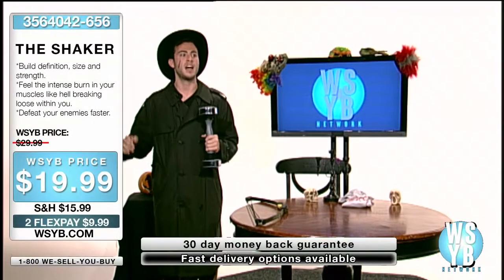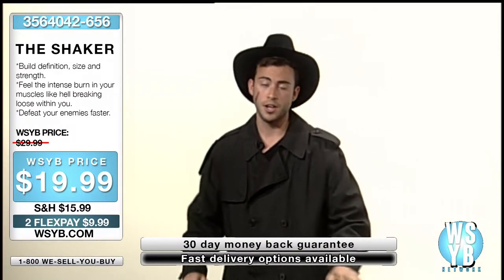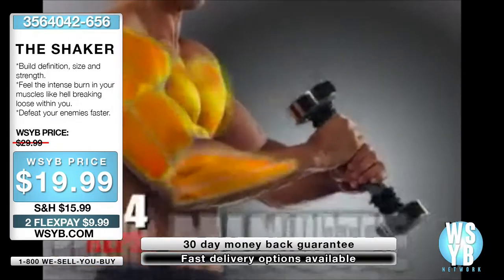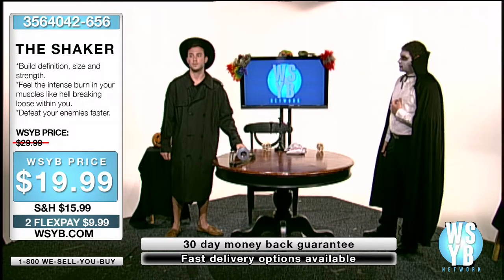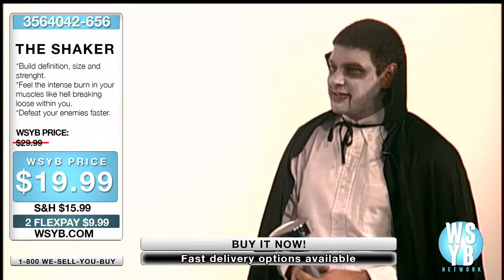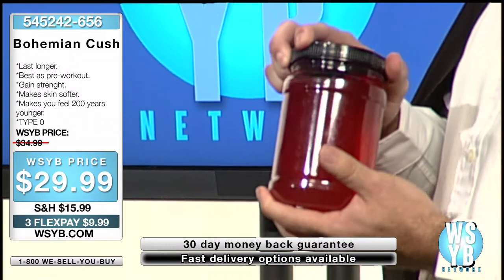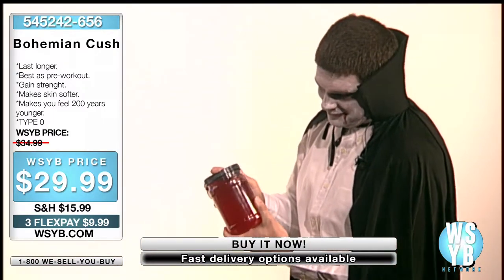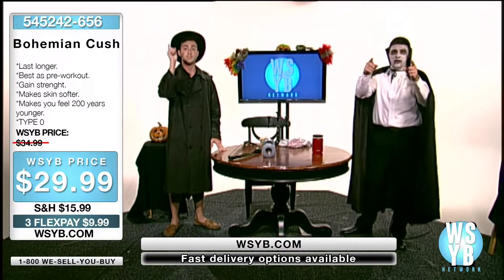Van Helsing Home Shopping network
You Buy We Sell Home shopping network where Van Helsing sells and demonstrates the Shakeweight along with his Guest Host Count Chris in what is a parody of a HSN channel